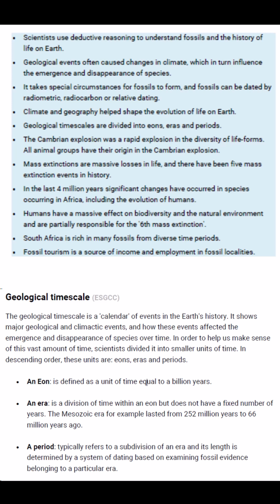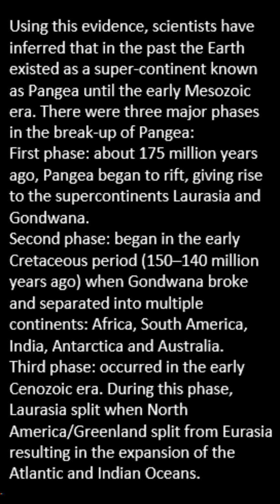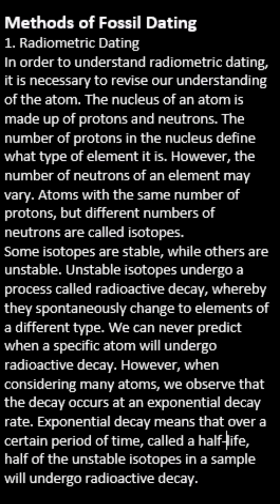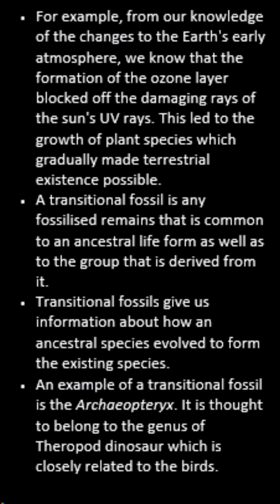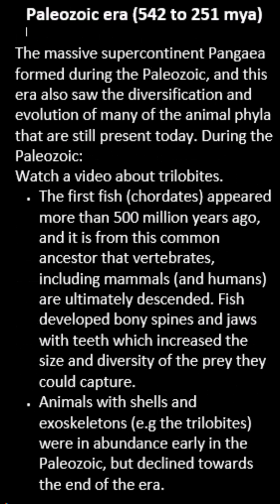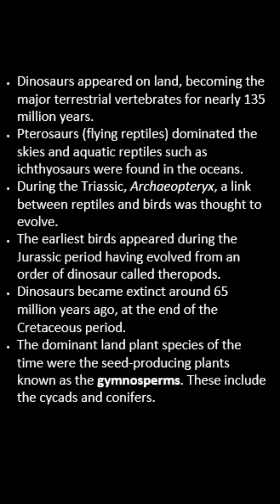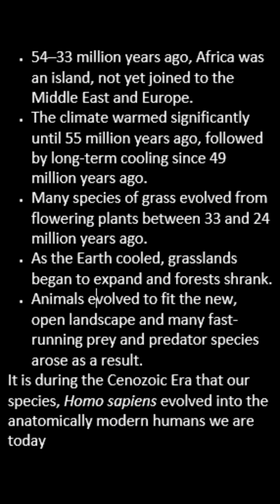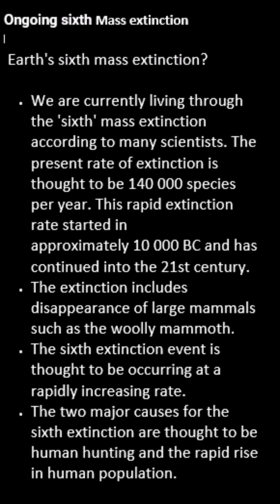Grade 10 History of Life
This video provides an extensive overview of the history of life on Earth, beginning with the planet's formation and the emergence of early unicellular organisms. It explains how scientists use various tools and theories, such as fossil dating (radiometric and relative), continental drift, and natural selection, to reconstruct the past. The video outlines the geological timescale, dividing Earth's history into eons, eras, and periods, and discusses significant events like the Cambrian explosion, which saw a rapid diversification of life, and mass extinction events, including the ongoing "sixth mass extinction" attributed to human impact. Furthermore, it highlights specific fossil evidence from Southern Africa, illustrating key evolutionary transitions and contributing to our understanding of ancient life and geological processes.